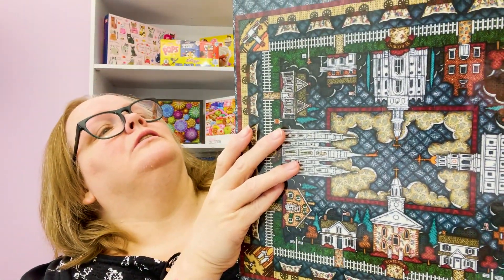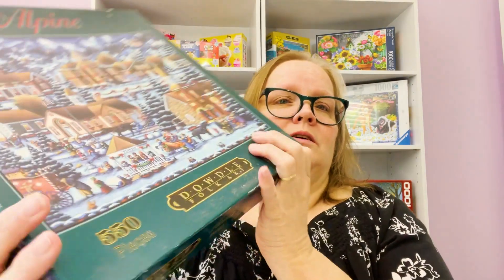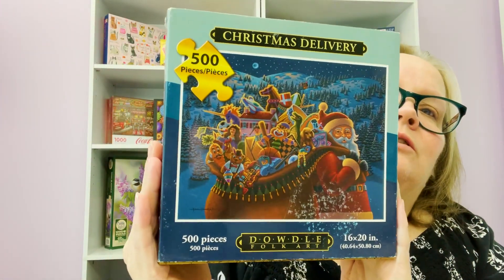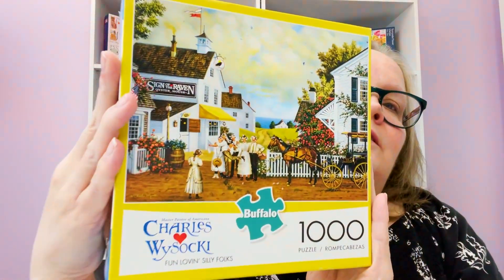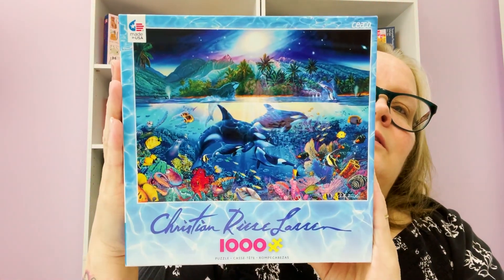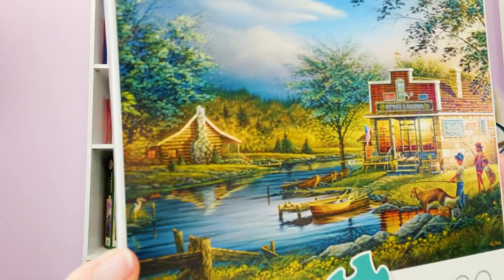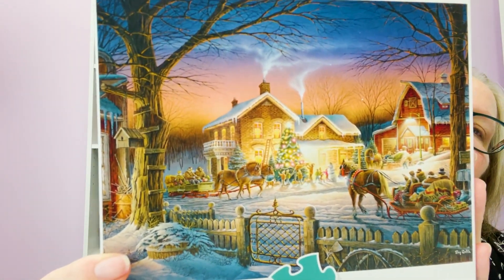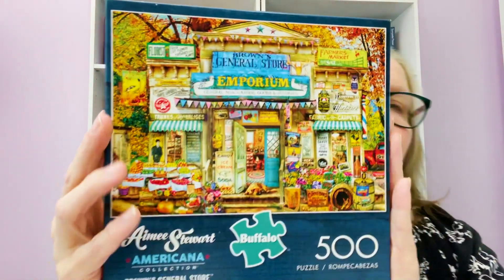September 2021 Jigsaw Puzzle Haul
September 2021 Jigsaw Puzzle Haul - Sue Sloan

I went looking through the local thrift shops to find these gems.  So much fun seeing what is out there!

I would love to hear what you would like to see or what you enjoyed seeing in this video.

Below I listed the puzzles for you so hopefully they will be easy to find if you would like any.
Sue.

Puzzles:
Buffalo Games - Charles wysocki - Fun Lovin' Silly Folks 1000 pieces
Buffalo Games - Charles Wysocki - Old California 1000 pieces
Buffalo Games - Terry Redlin - Trimming The Tree 1000 pieces
Buffalo Games - Terry Redlin - Summertime 1000 pieces
Buffalo Games - Terry Redlin - Morning Surprise 1000 pieces
Buffalo Games - Aimee Stewart - Brown's General Store 500 pieces
Ceaco - Christian Riese Lassen - Majestic Kingdom 1000 pieces
Cobble Hill - Doughnuts - 1000 pieces
Dowdle - Christmas Delivery 500 pieces
Dowdle - Alpine 550 pieces
Dowdle - Pioneer Patterns 550 pieces